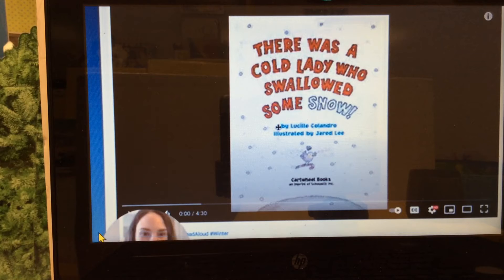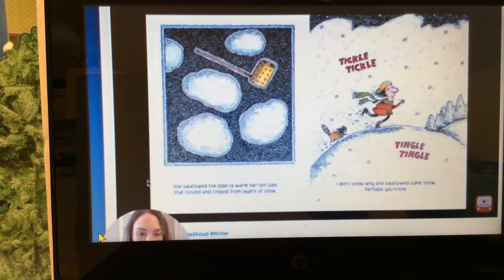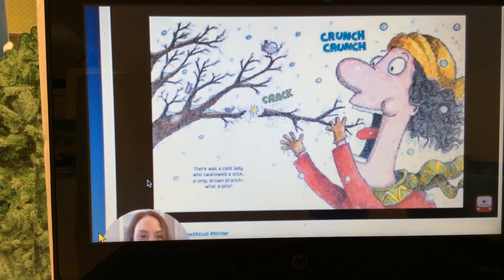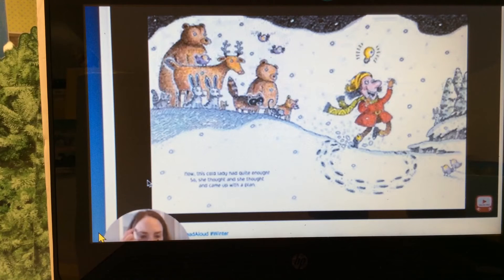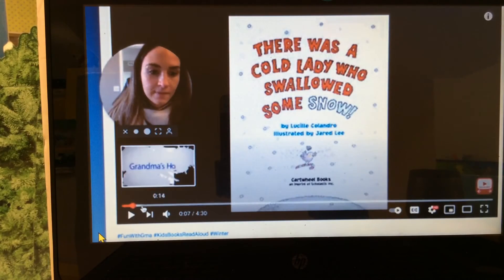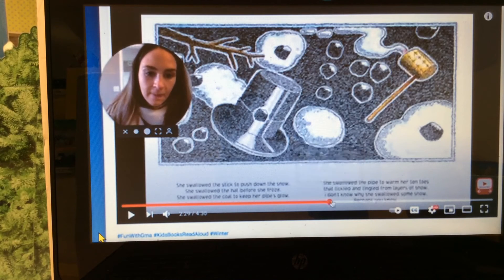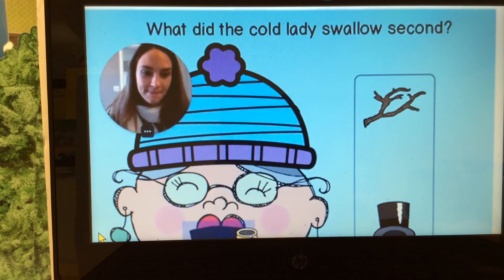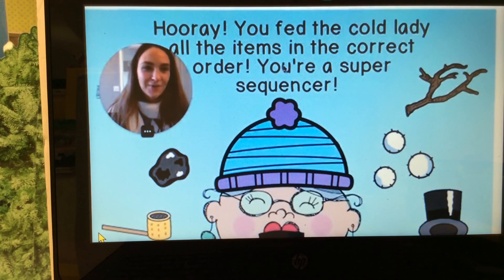CURRAN—Story Sequencing: Old Lady Swallowed Snow